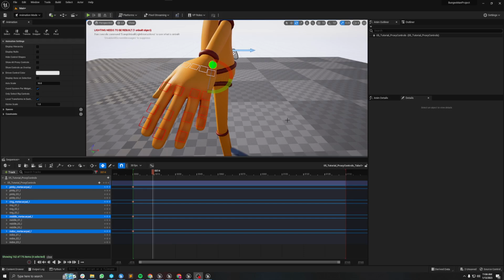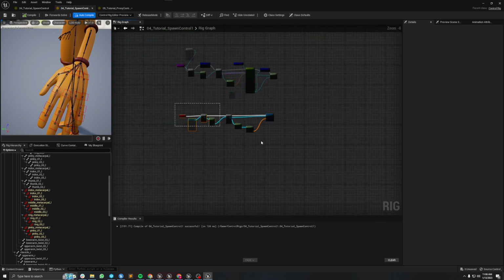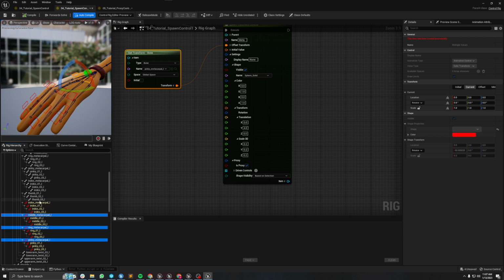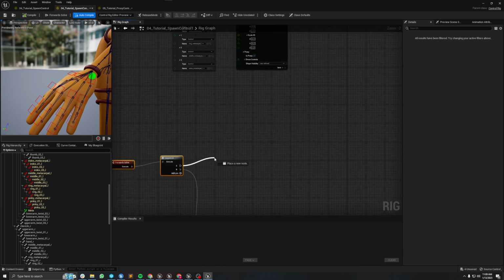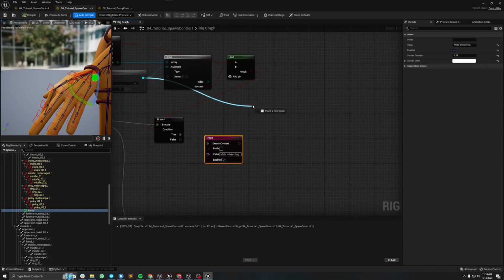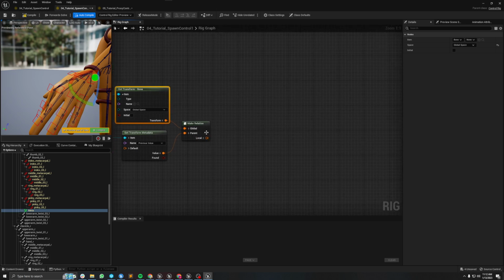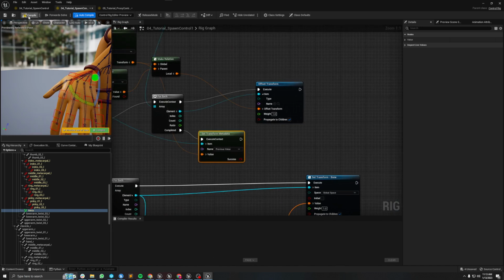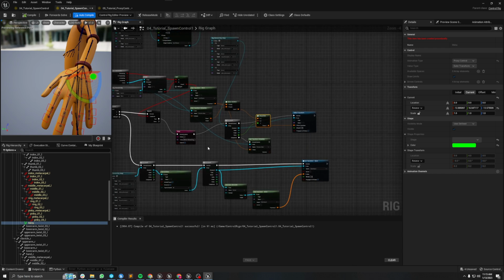Control Rig Tutorial 005: Proxy Controls